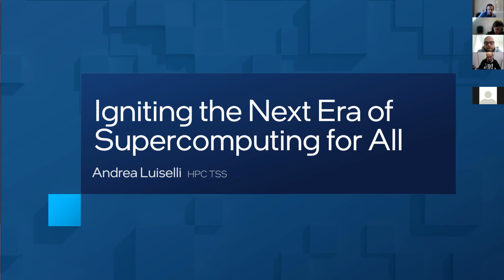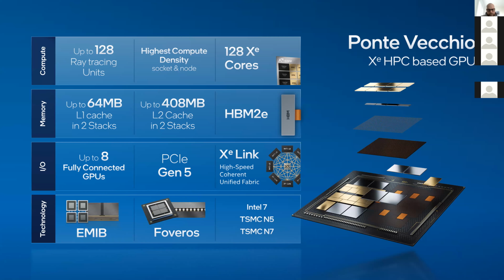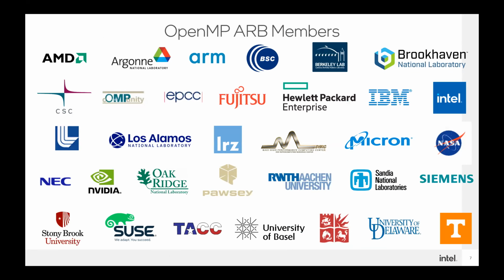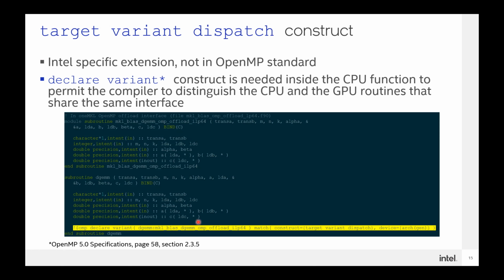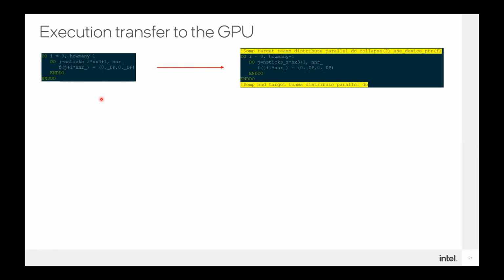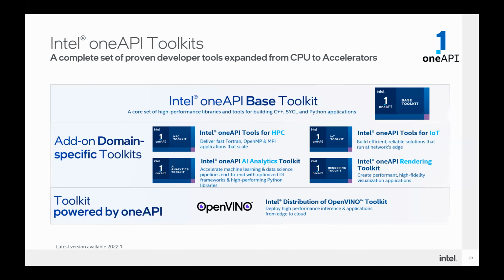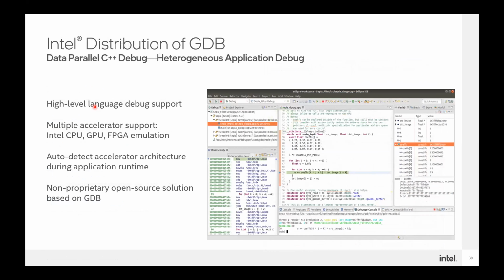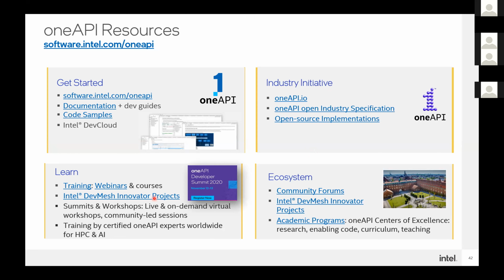Intel® HPC roadmap and Intel® oneAPI for Heterogenous Computing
this video presents the EUROfusion webinar on “Intel® HPC roadmap and Intel® oneAPI for Heterogenous Computing”.